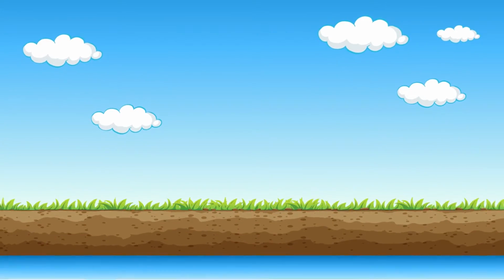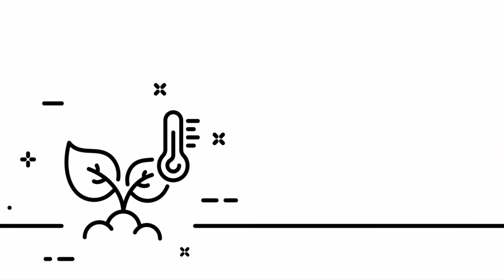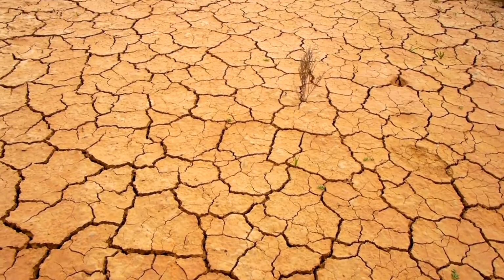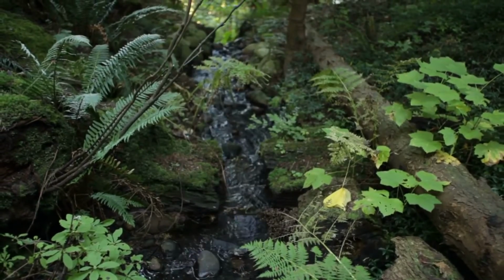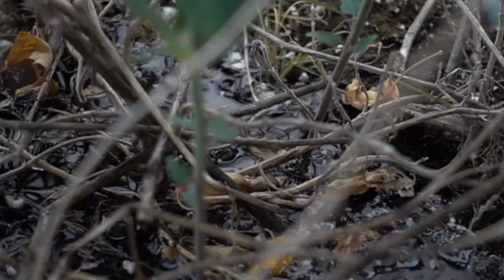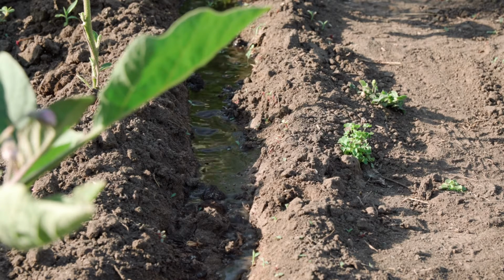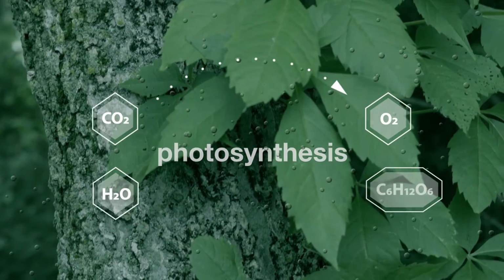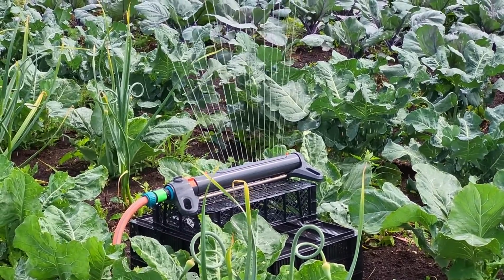Why Do Plants Need Water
Welcome to our exploration of why plants need water! In this video, we'll uncover the essential role that water plays in the life of plants, from growth and development to survival.

Discover the intricate mechanisms by which water is absorbed by plants and transported throughout their structures, nourishing every cell and facilitating vital physiological processes. Learn about the importance of water in photosynthesis, the process by which plants convert sunlight into energy, and how it helps regulate temperature and maintain turgor pressure.